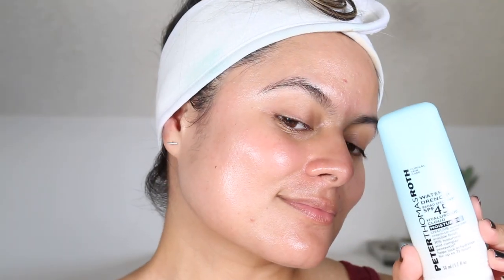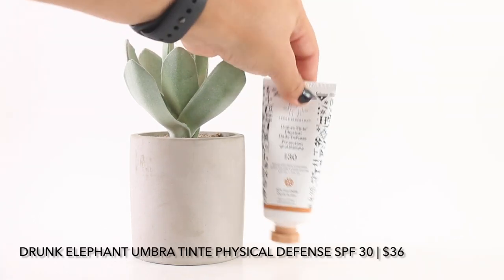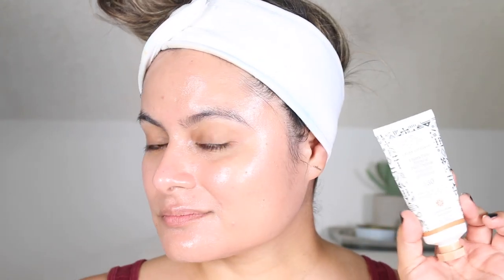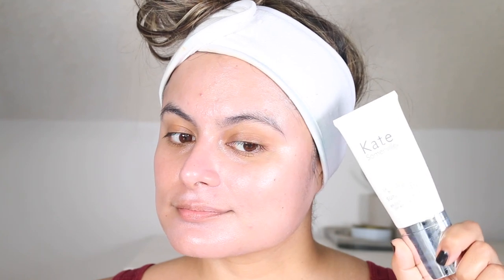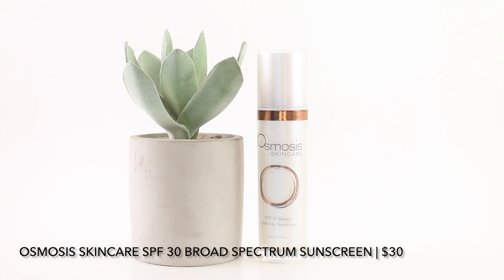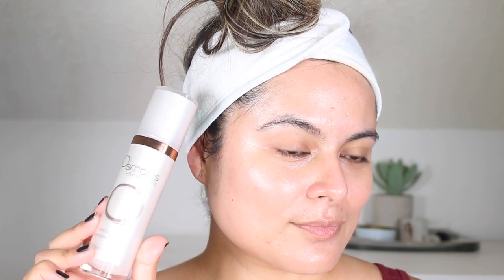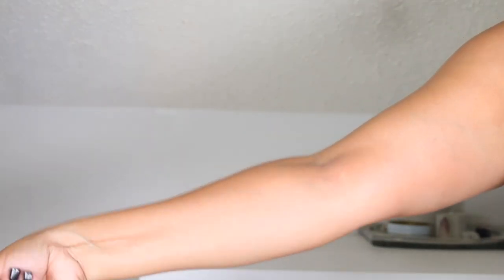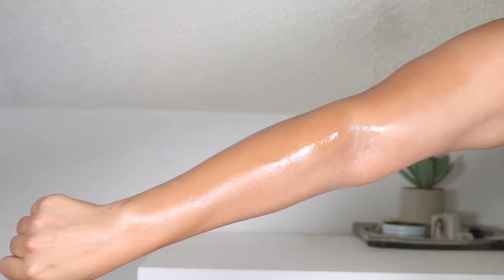My SPF Collection Part 2 w/ swatches! | Nadia Vega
In this video I share with you all my SPF collection as of July 2021. My sunscreen collection changes all of the time. Also, I'd love to know what SPF is your absolute favorite in the comments down below.

WHAT I'M WEARING:

Nail Polish: OPI